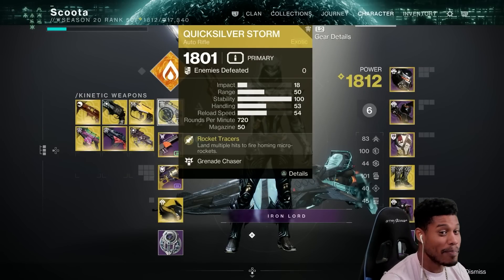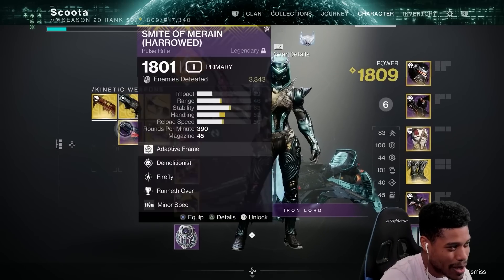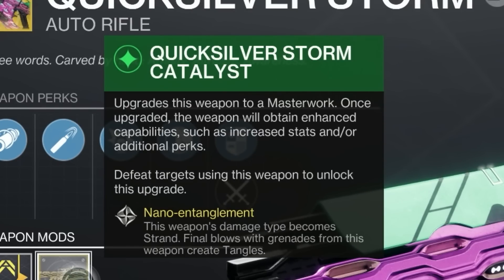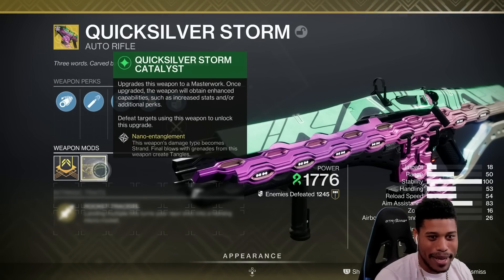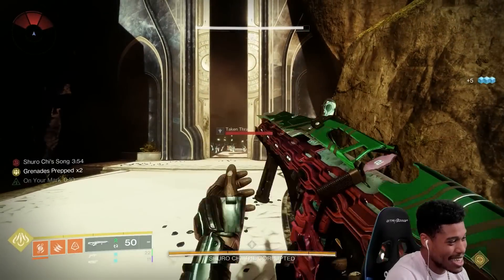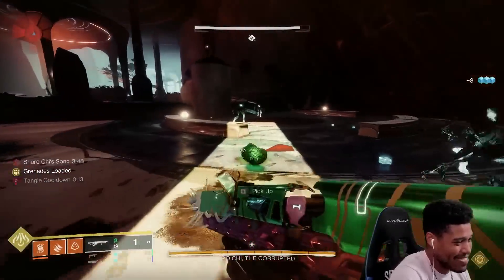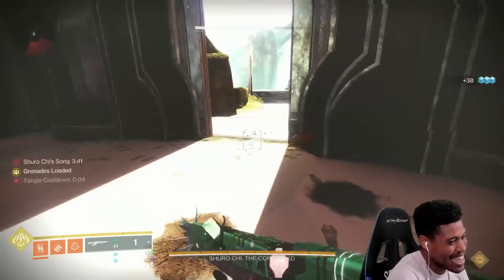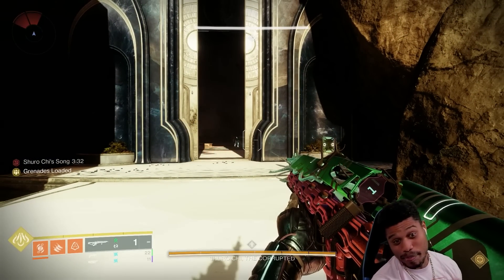I wish more people could experience this...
Intro:
Space - cbgray x Tsunami

Outro:
Joker: -cbgray x Tsunami

Thank you to our Diamond Supporters Viking Hammer, Karl Broschinski, Blake Miner the GOAT, Jason Plas, Veteran Guardian, dbarnhouse31/EXECUTIONER91,

Credit to HeyItsKeeper for the intro!